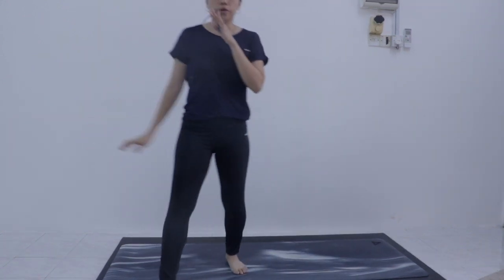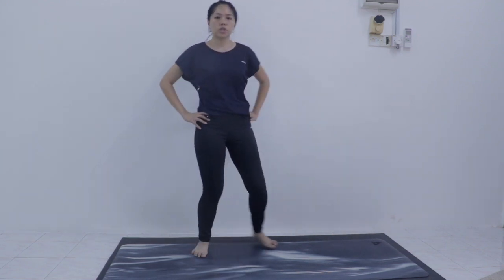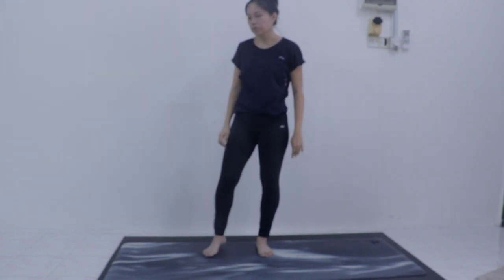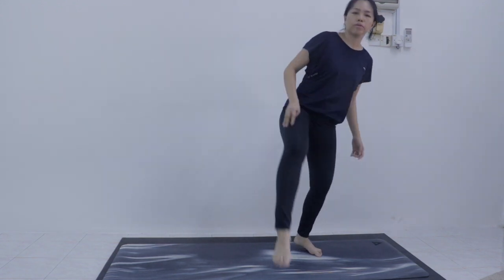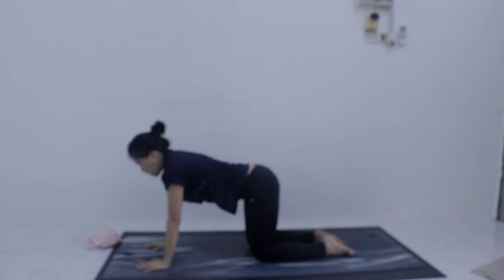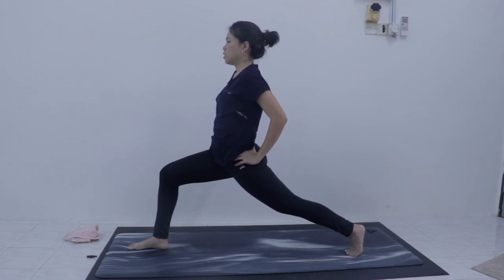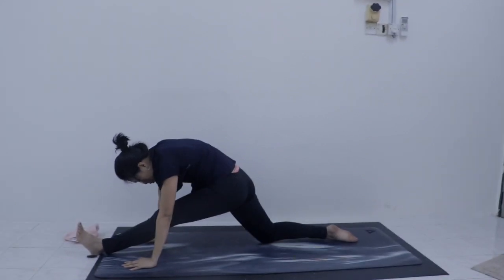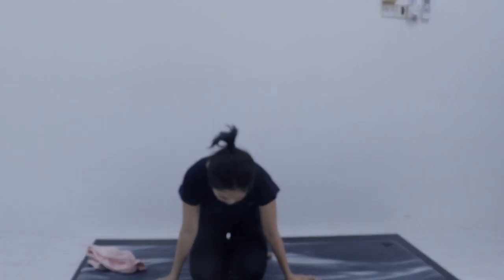Releasing & Opening Movement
Experience 1 hour of somatic movement and yoga to open yourself and release stress.

Somatic Yoga Flow combines classical yoga asanas with somatic principles, emphasizing gentle movements and body awareness.

This is the first recorded version, looking forward to share more!